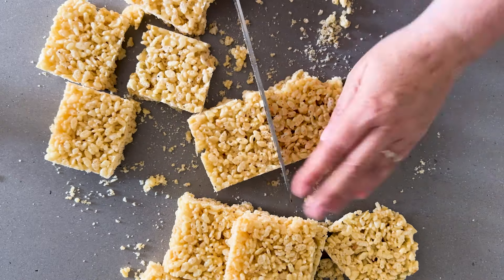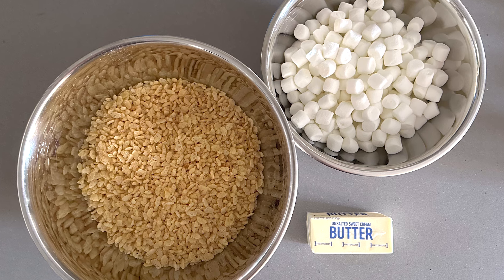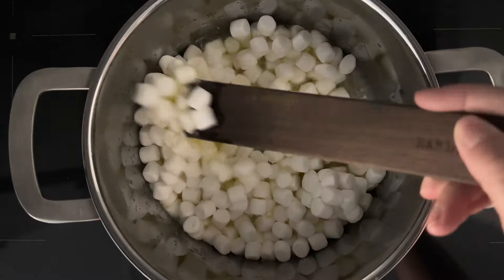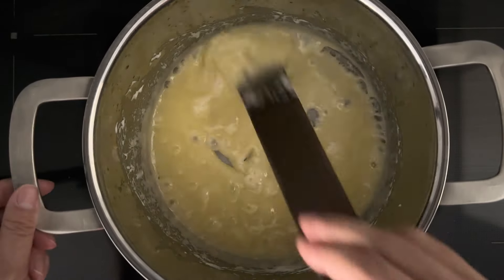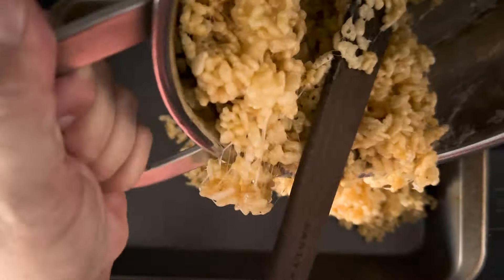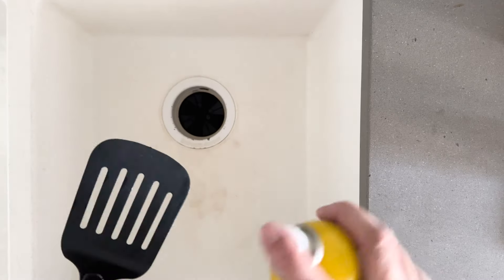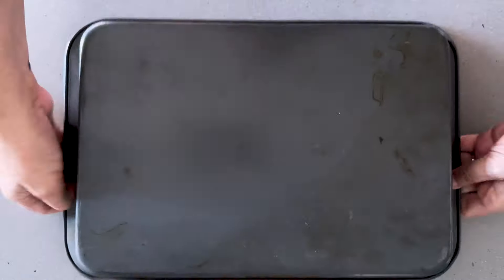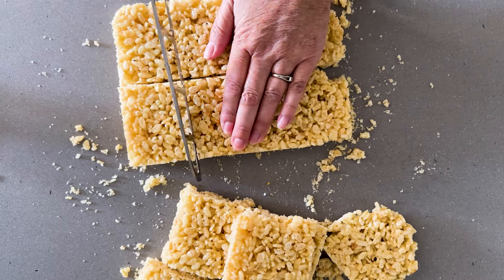The Best Rice Krispie Treat Recipe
The Best Rice Krispie Treat Recipe ↓↓↓↓↓↓ CLICK TO GET SUPPLY LINKS AND THE FULL TUTORIAL ↓↓↓↓↓↓↓↓↓↓↓↓↓↓↓↓

Indulge in perfection with our Rice Krispie Treat recipe! Dive into gooey deliciousness that promises to satisfy every craving. Get ready to create irresistible sweet treats and delight your friends and family today!

Ingredients:
1/2 cup Unsalted Butter
4 cups of Mini Marshmallows
5 cups Crispy Rice Cereal
Cooking Spray

I'd love to hear about your favorite crafts and recipes! If you make one, tag me on social media – I'm excited to see your take on it!

The Crafty Blog Stalker celebrates making and creating, empowering anyone to be crafty with great tutorials and guidance for that 'I MADE THAT!' feeling.

Crafting has been my passion since childhood, with fond memories of gifting cross-stitch items to my grandma at age 8. My love for all things crafty knows no bounds, though crochet still eludes me. Since starting my blog in 2011, I've dedicated myself to teaching and crafting tutorials to awaken others' inner crafty souls. Through my videos, I aim to inspire you to create something wonderful and experience the joy of saying, 'I MADE THAT!’